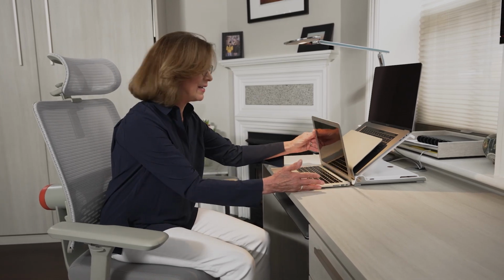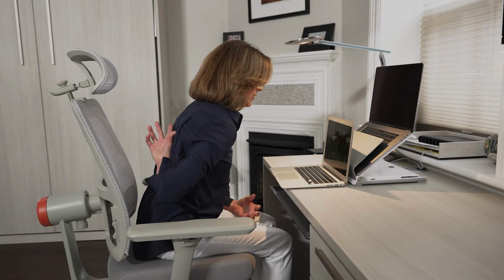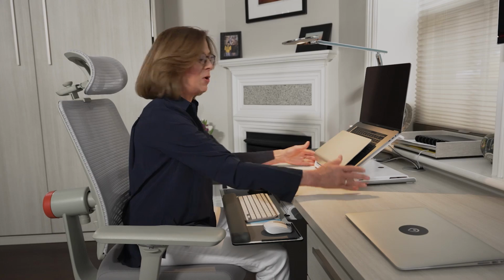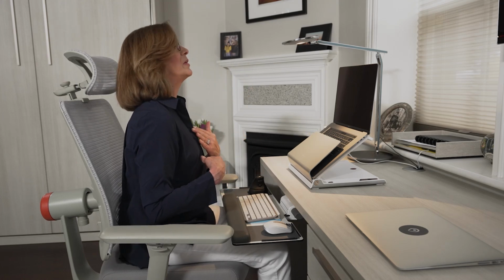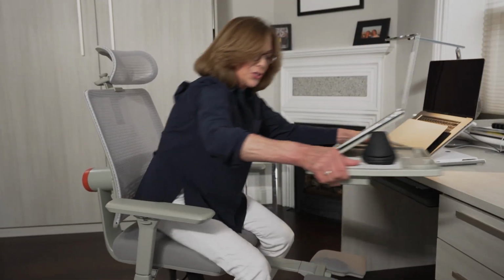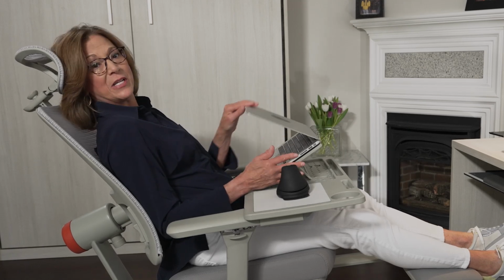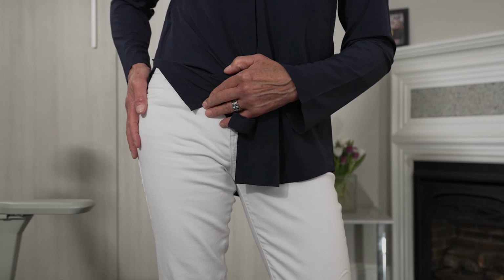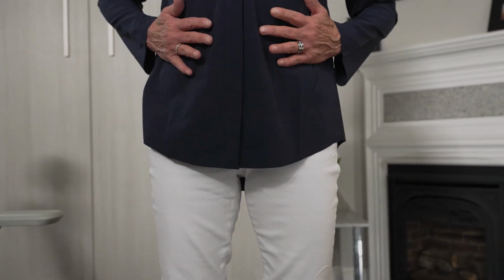Newtralchair-Ergonomics (laptop use and standing posture) full version